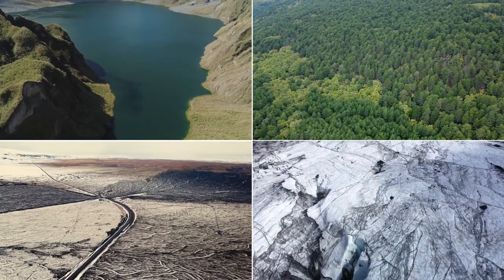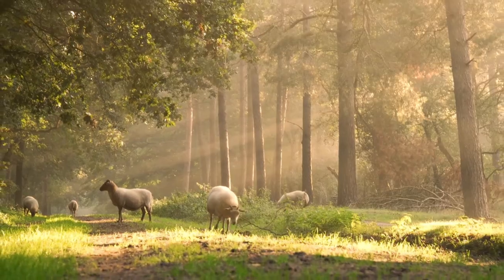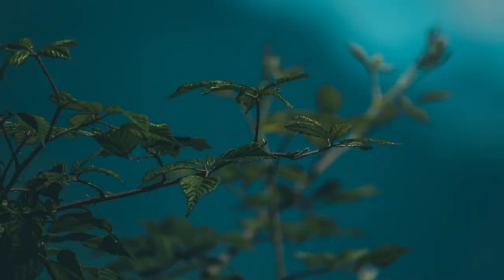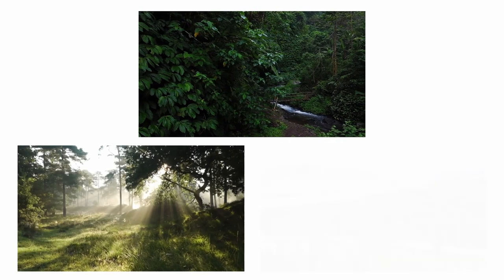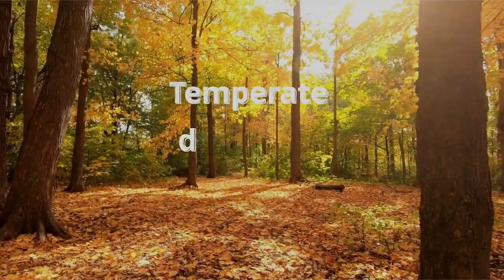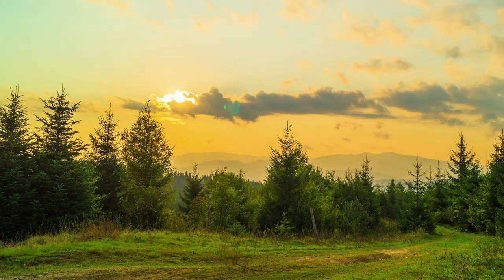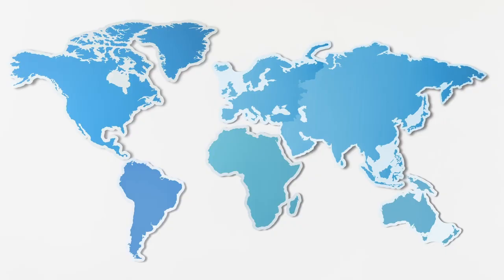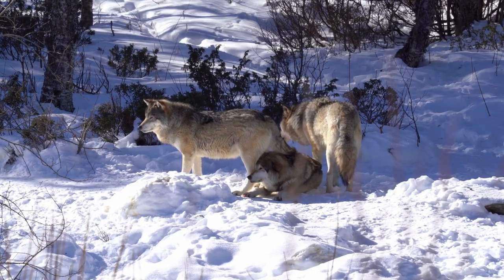Biomes of the World: Oceans, Mountains, Forests, Grasslands, Deserts and More!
Biomes are regions or landscapes of the world that are divided on the basis of climatic conditions, vegetation, and adaptation of flora and fauna. The regions with ice caps, like the Arctic, are known as Tundra, the Amazon is a tropical rainforest, while grasslands, savannah, and aquatic biomes exist around the world as well. The categorization of biomes is not fixed. The number can range from 9-20 biomes, depending on how you categorize it.

Biomes have moved and changed over the course of geologic time. However, the major cause of change is now human activities which are putting these vital ecosystems under threat. The conservation and preservation of biomes have now become a global concern, from the wildfires in the Amazon and Australia to rising waters in coastal cities around the world.

Stock Music Source:
Watch:

 • Like You — Declan...